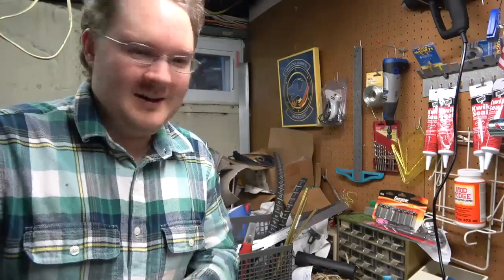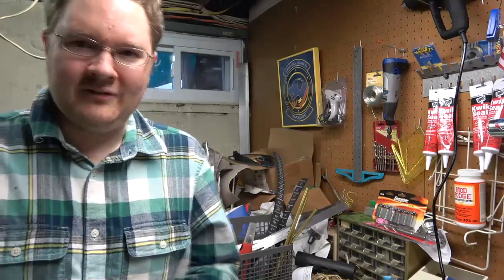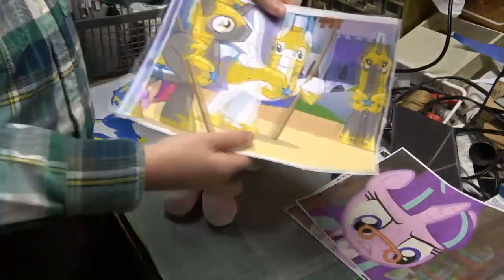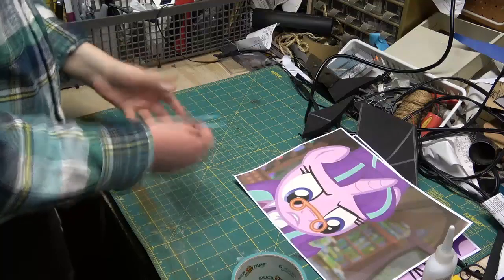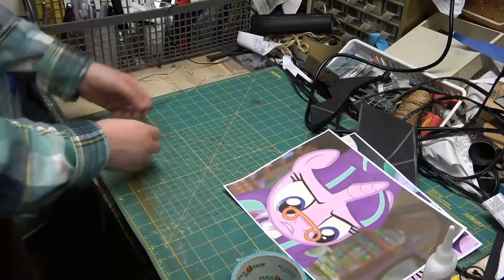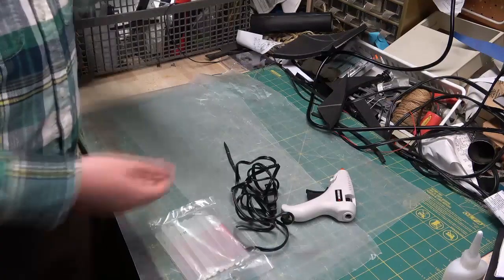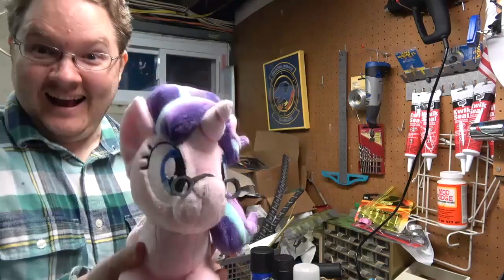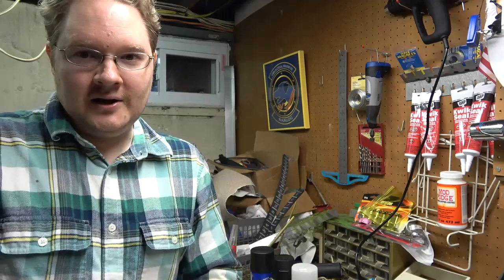Foam Smithing Demo, The Cliff Notes Version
This is my demo of Foam Smithing using what I learned from Evil Ted Smith about Foam Smithing. The purpose of this video is to show the basics of Foam Smithing, so I hope you enjoy and hopefully learn something.  If not check out Evil Teds channel because he's awesome!

Dermel 200 tool
Knife -Box-cutter
X-ACTO Knife
Blade Sharpener
Heat Gun